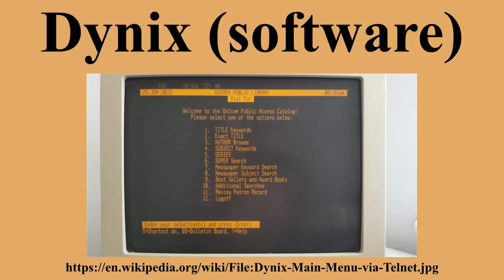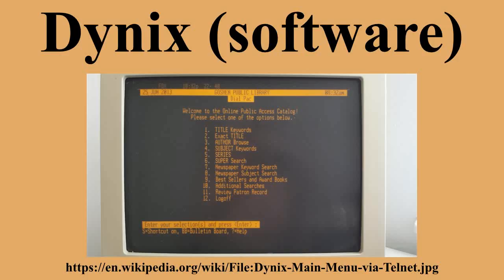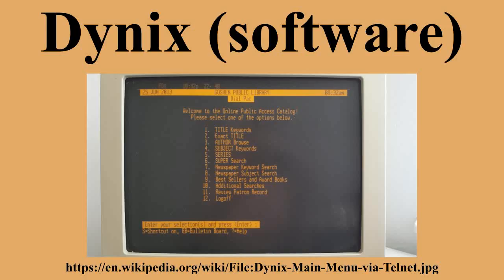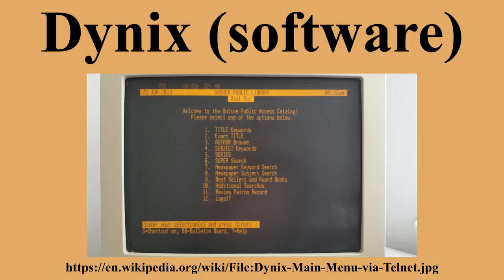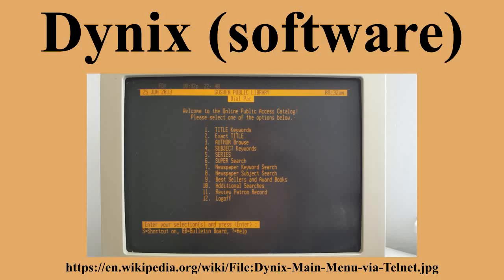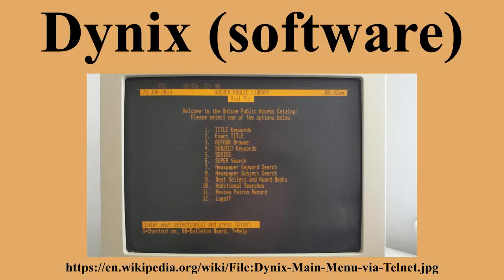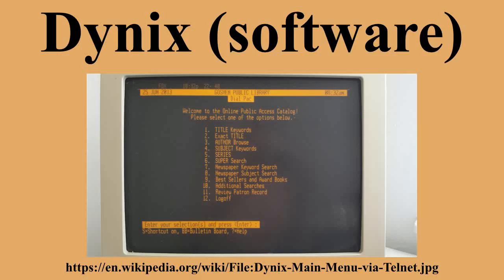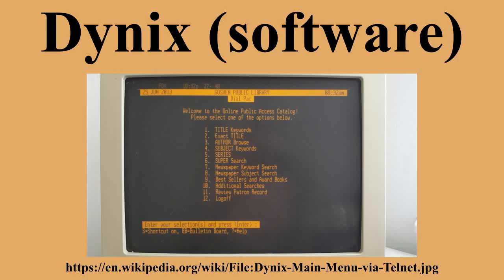Dynix (software)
Ad-free videos.

The Dynix Automated Library System was a popular integrated library system, with a heydey from the mid-1980s to the late-1990s.It was used by libraries to replace the paper-based card catalog, and track lending of materials from the library to patrons.First developed in 1983, it eventually became the most popular library automation software ever released, and was once near-ubiquitous in libraries boasting an electronic card catalog, peaking at over 5,000 installations worldwide in the late 1990s, with a market share of nearly 80%, including the United States' Library of Congress.Typical of 1980s software technology, Dynix had a character-based user interface, involving no graphics except ASCII art/ANSI art boxes.

---Image-Copyright-and-Permission---
About the author(s): Skylarstrickland
Author(s): Skylarstrickland
---Image-Copyright-and-Permission---